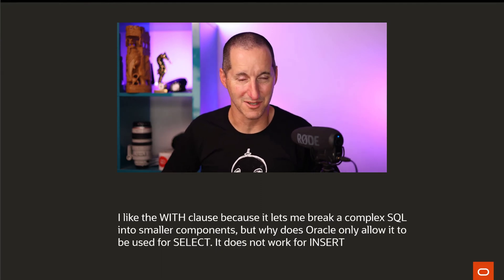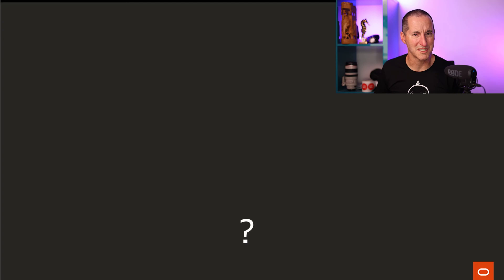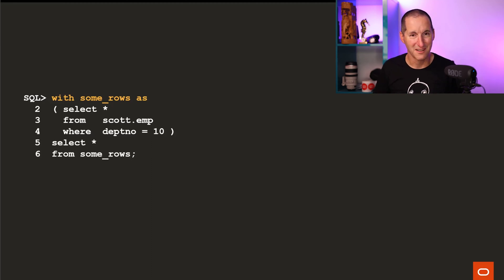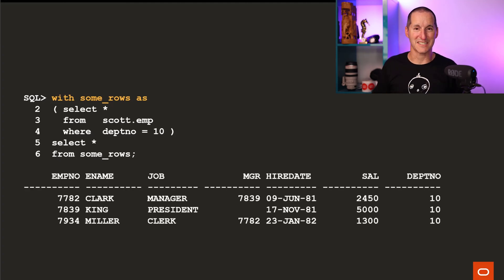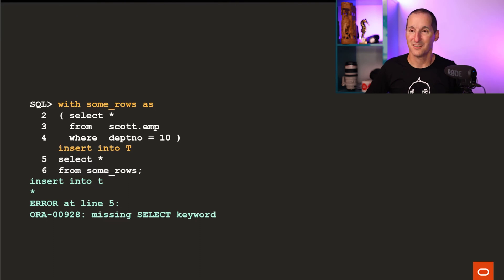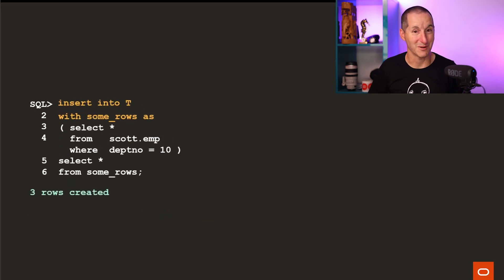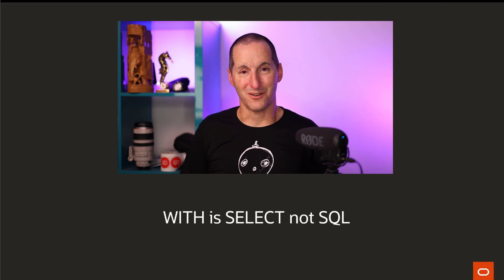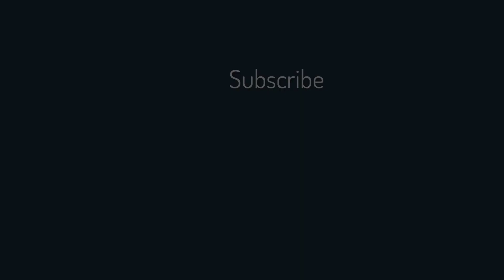Smarter use of the WITH clause in 2 minutes!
The WITH clause is the perfect tool to make writing SQL easier. But what happens when you want to use it with DML - is there a problem?

The Podcast!